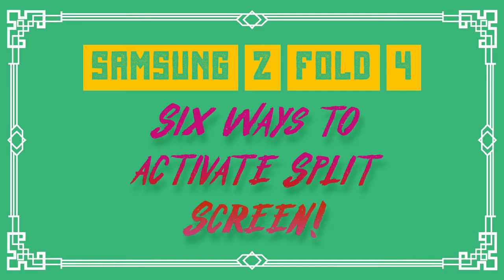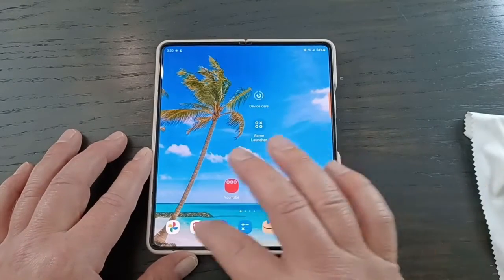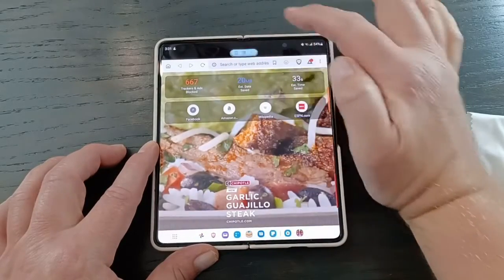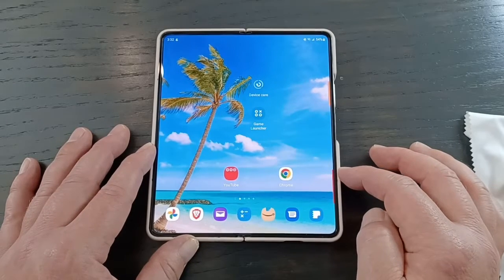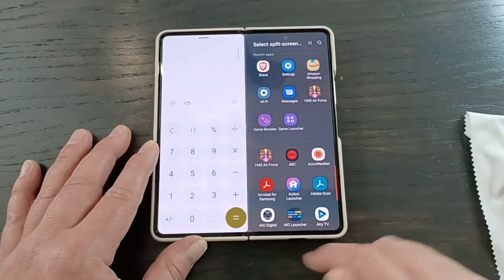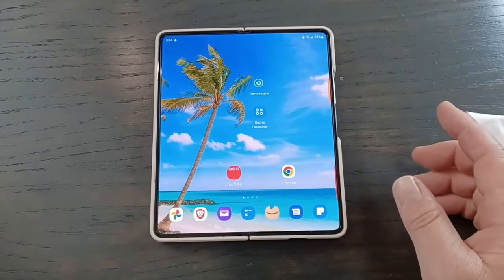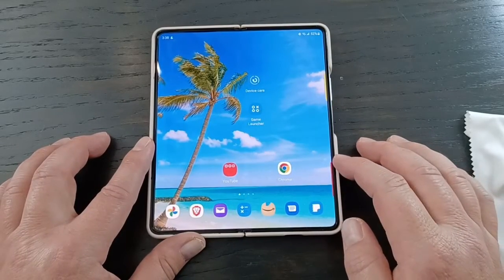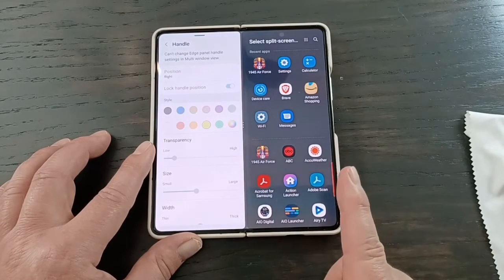How to activate split screen & edge panel on Samsung Z Fold 4 (& Z Fold 5)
I found six ways to activate split screen on the Z fold 4.  Pick which way works best for you!
I also discuss how to activate and use the edge panel.